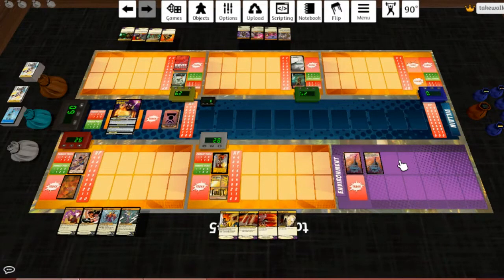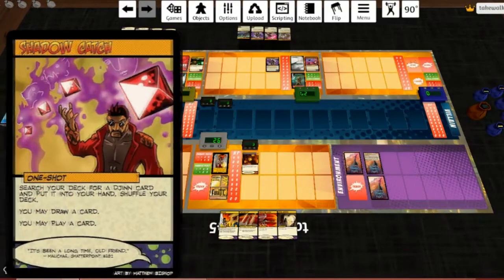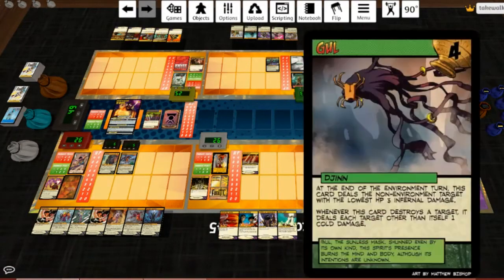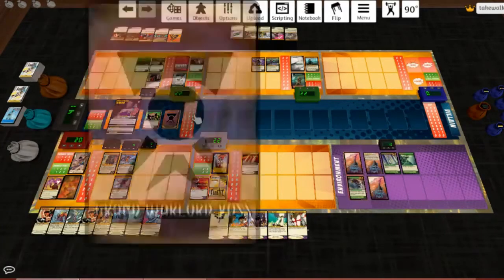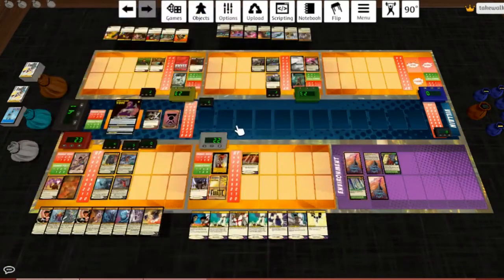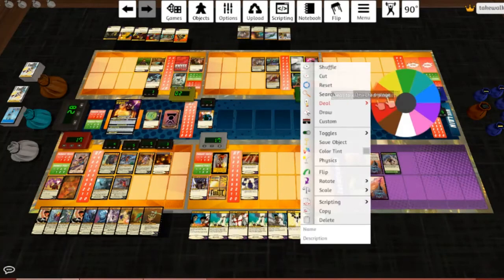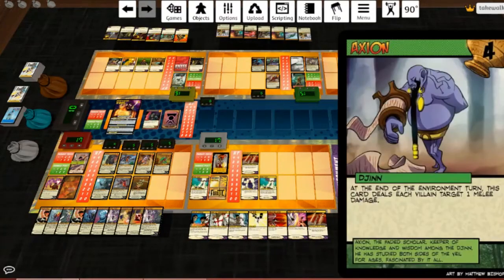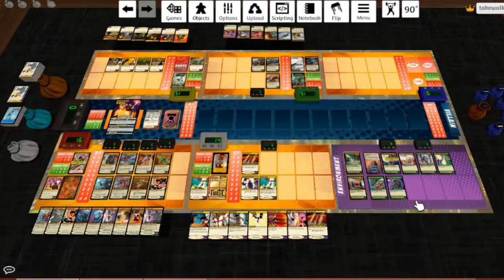Sentinels Custom Decks, Cauldron Special: The Chasm of a Thousand Nights!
Djinn, as it turns out, are notoriously camera-shy. c.c

Featuring Voss and Fanatic variants by Adelphophage! Also me just not remembering how to play anything properly. (I even forgot Divine Focus!)